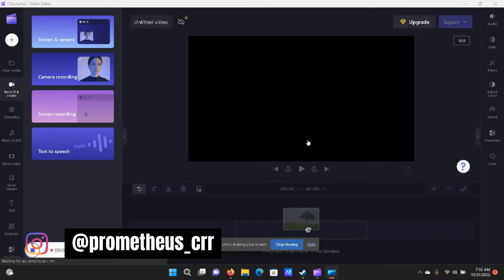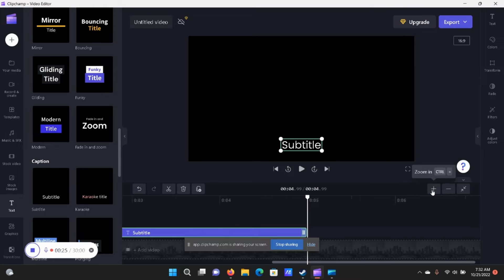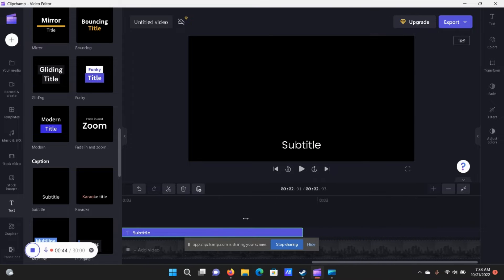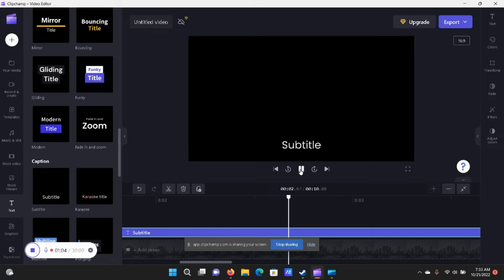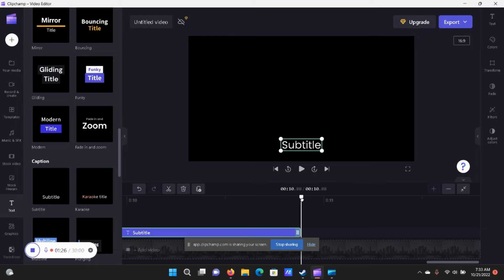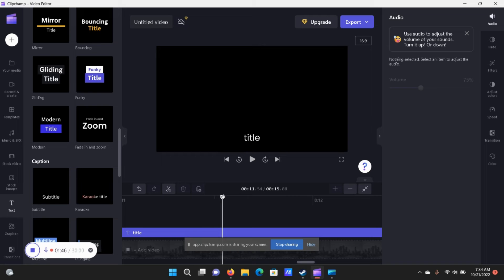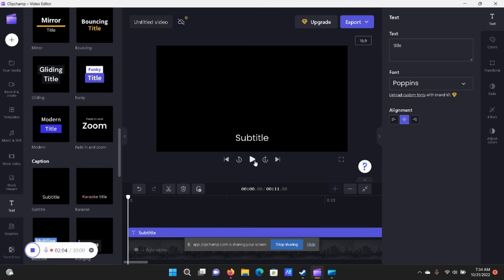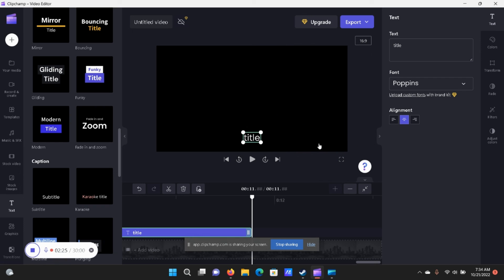Adjusting Text For Subtitle on Clipchamp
Today, I’m going to show you have to adjust duration for text on Clipchamp. Watch to learn how simple it is to change the length of your text for subtitles and don’t forget to turn on your notifications!

LINK TO PRODUCTS USED/MENTIONED:
CLIPCHAMP:  Microsoft Store